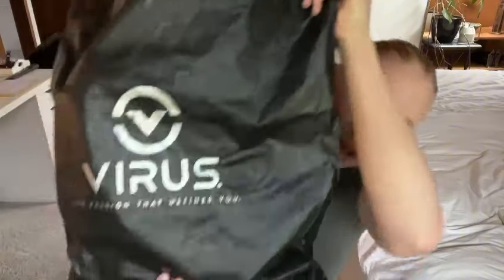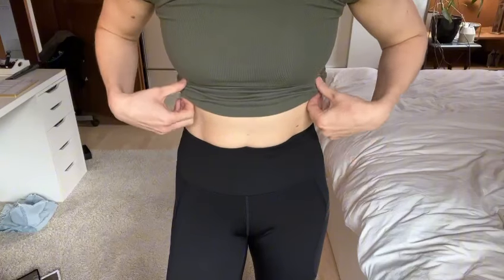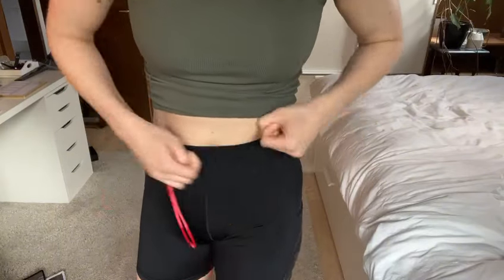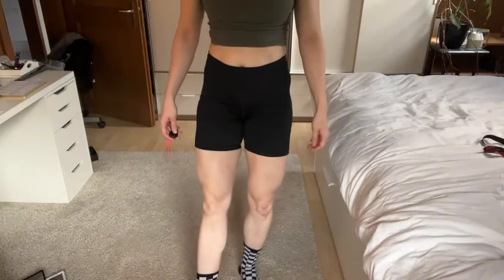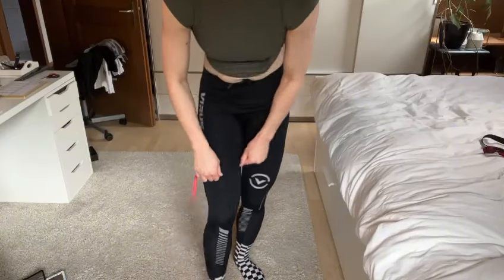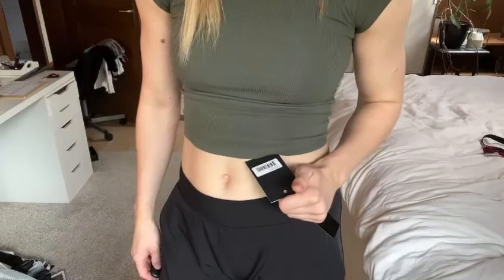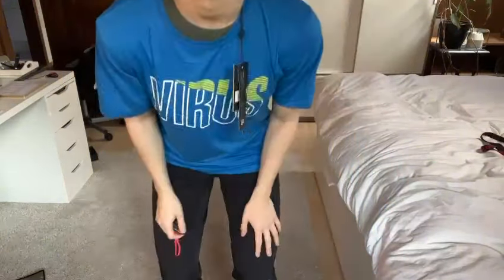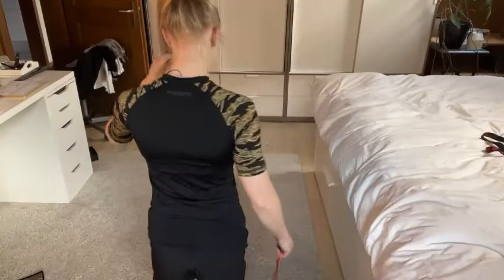Virus intl Haul, shorts, EAu7 Tech Pants, grappling pants...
Haul of the following items:
- Slash Short Sleeve S
- Grappling Tech Spats S / Black/Silver
- Triwire Pants - S / Black/Silver
- EAu7 Tech Pants S / Black/Black
- Vapor Shorts - S / Black/Jungle Camo
- Rashguard - S / Black/Jungle Camo
- Venus Long Sleeve - S / Black/Silver
- Fine Line Long Sleeve - S / Black/Vetiver
- Embark 6" Shorts - S / Black/Vetiver